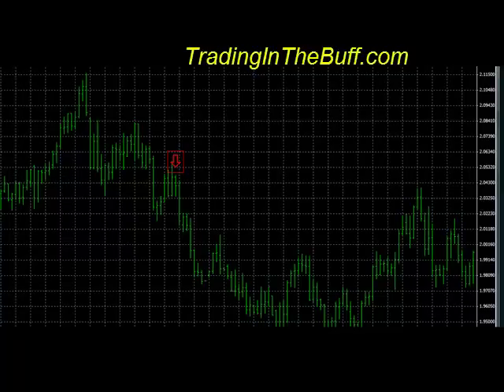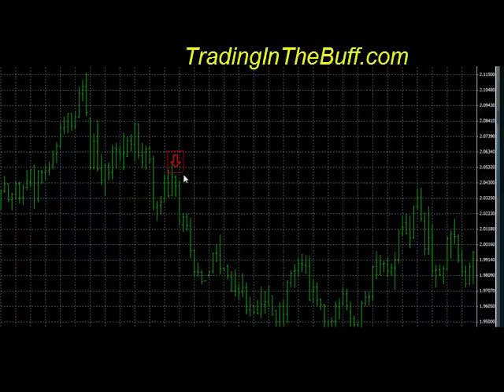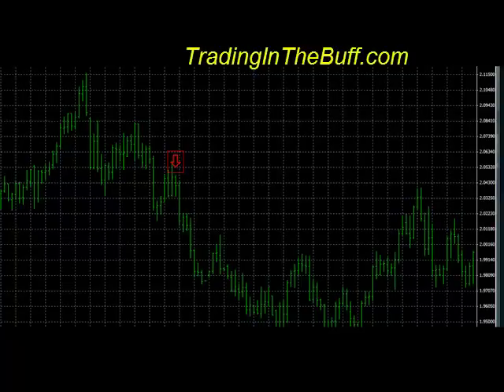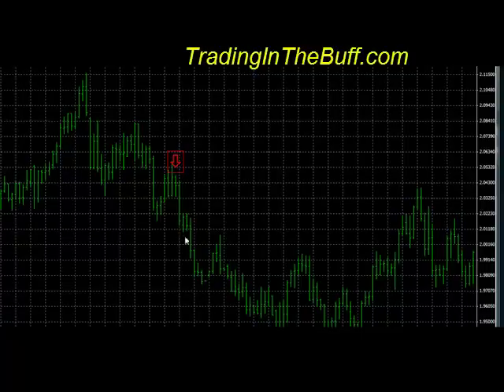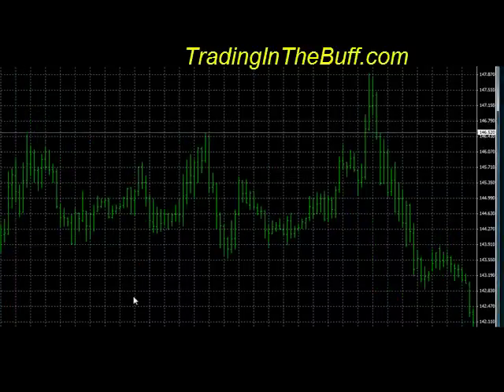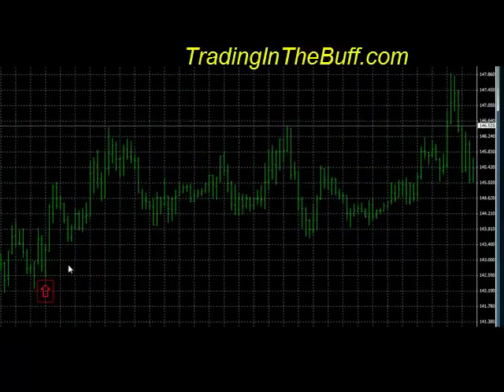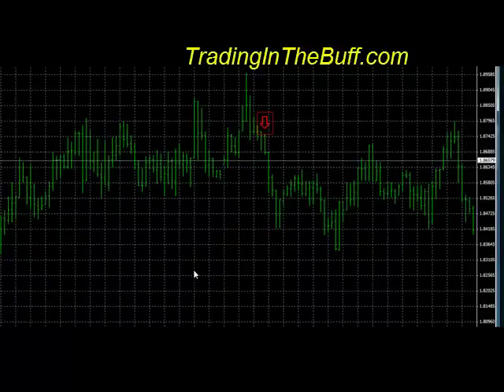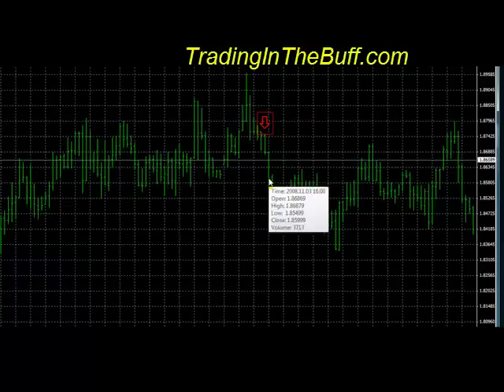Trading In The Buff Price Action Pattern PART 1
to get the FREE 45-page ebook that goes into further detail about the pattern.

This is part 1 of The "Trading In The Buff" price action pattern.

In this video, I show you the exact pattern that we are looking for, and I show you a bunch of examples of how its worked in the past and WHY it works.  I let you know the actual reason why this pattern is so important to traders.